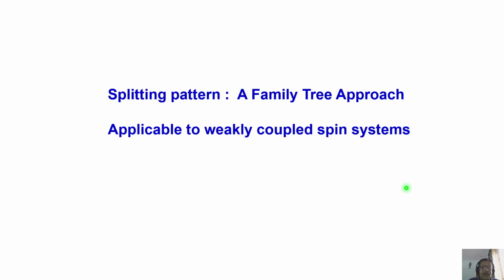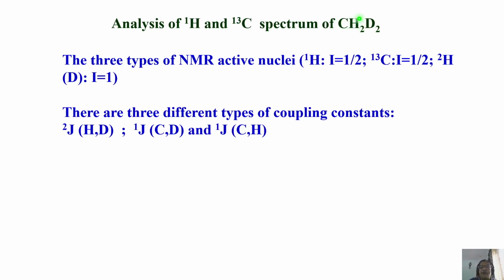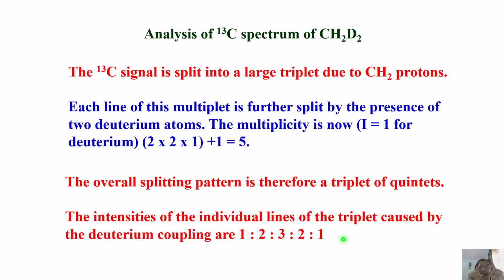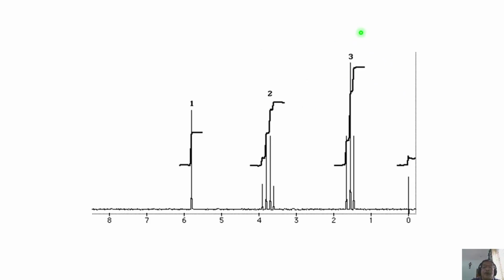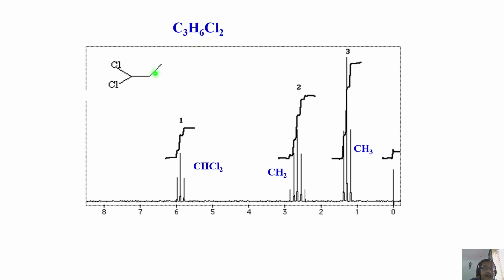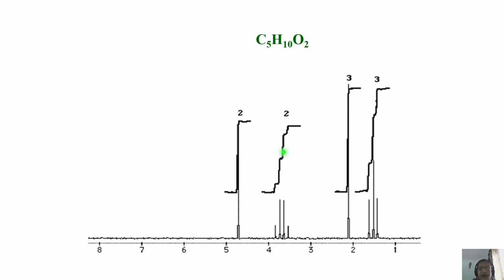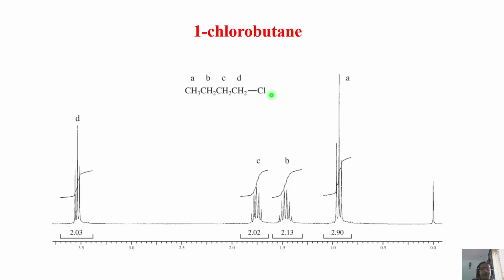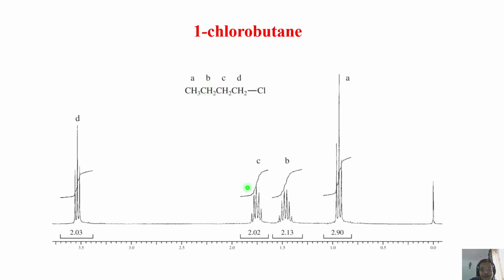33 Analysis of Proton NMR spectra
Family tree approach, satellites, deuterium coupling, 13C coupling